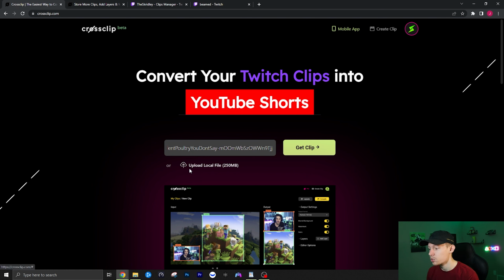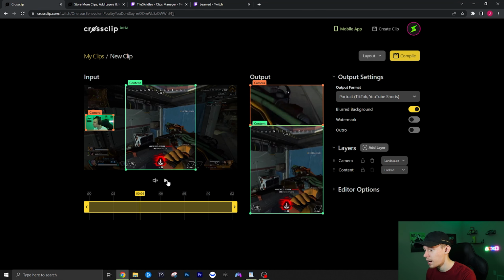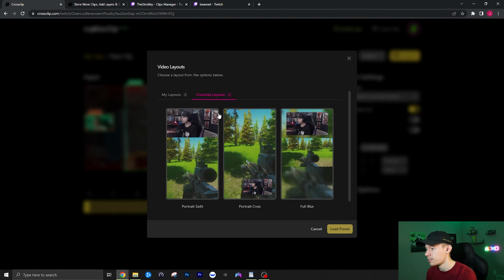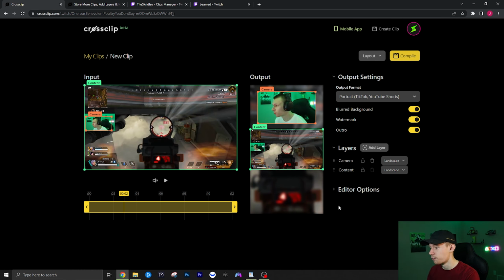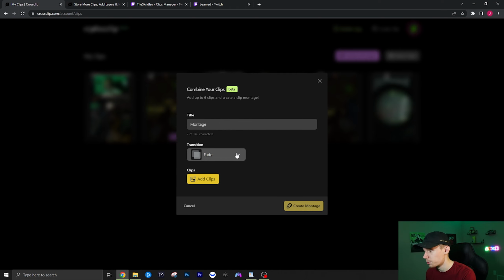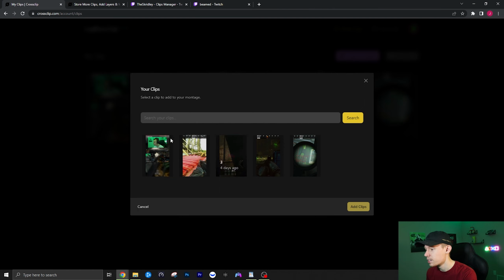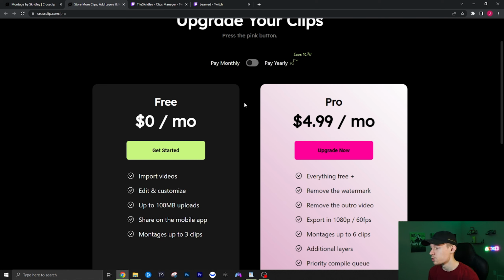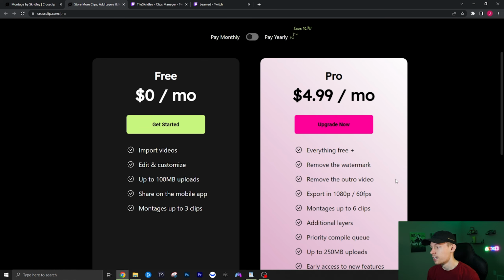How to Edit Gaming Clips for TikTok | Crossclip Tutorial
(Paid Link)
How to Edit Gaming Clips for TikTok | Crossclip Tutorial - In this video I show you how to edit Twitch clips for TikTok by easily creating vertical videos from existing clips. If you want the easiest way to edit gaming clips into vertical video for TikTok, YouTube Shorts, and Instagram Reels, give Crossclip a try!
Intro 0:00
Choosing a Clip 0:15
Editing Clips 0:58
Creating Montages 3:16
Crossclip Pro 5:03
Outro 5:48
MY SETUP/GEAR:
$1500 GAMING/STREAMING PC BUILD PARTS
Ryzen 7 3700x
Vengeance LPX 32GB
Samsung 970 EVO M.2 SSD
Seagate Barracuda 2TB HDD
RTX 3070 =
RTX 2070 Super - (Alternate GPU)
NZXT H510 Case
ASUS TUF GAMING X570-PLUS Wi-Fi Motherboard
Corsair RM750 80+ Gold =
Razer DeathAdder
Razer Cynosa Lite
FIFINE T669
(Old Mic) Marantz Pod Pack 1
Logitech C922 Pro Stream Webcam